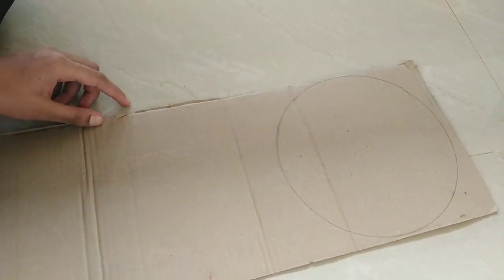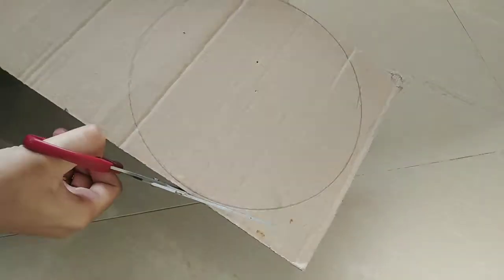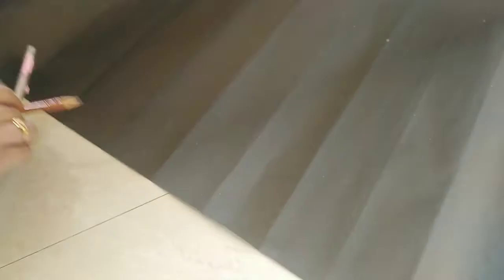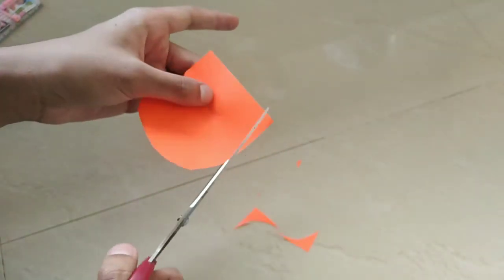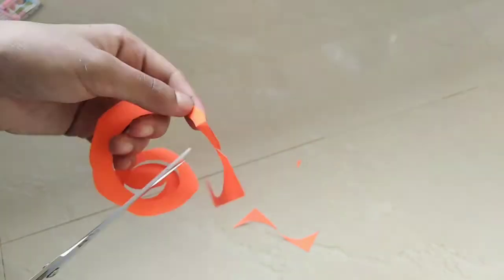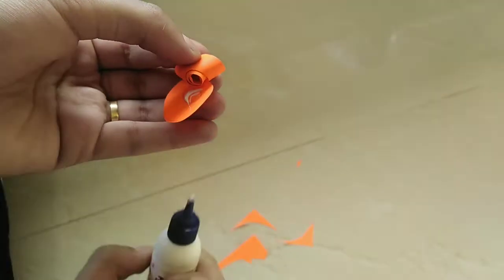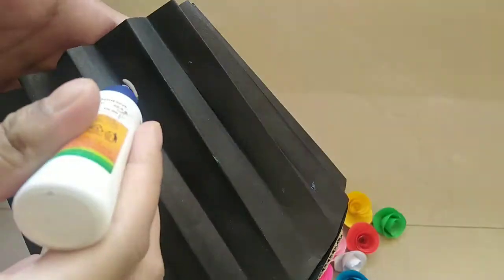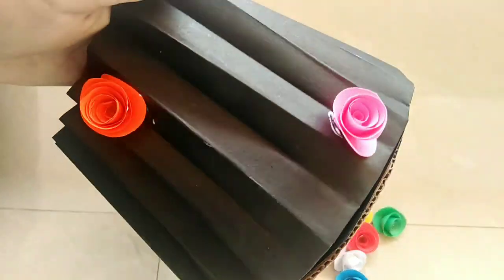How to make a Flower vase